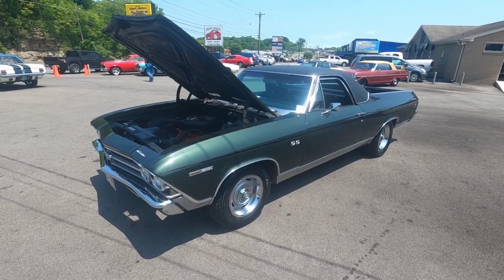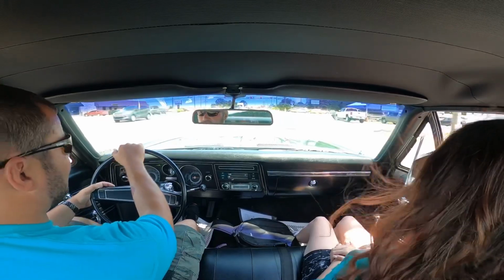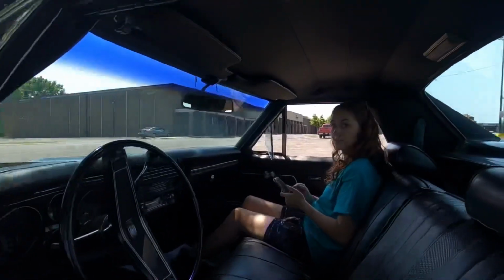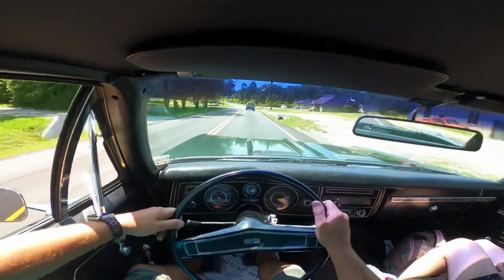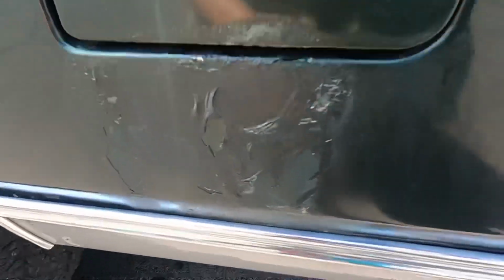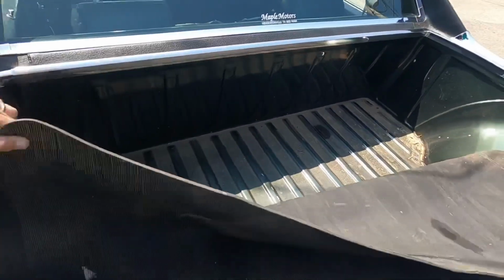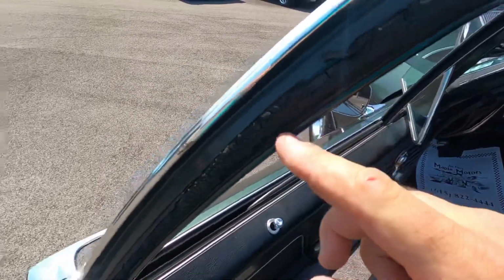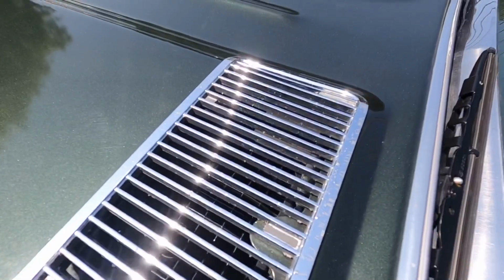Test Drive 1969 El Camino SOLD FAST #1639 Maple Motors